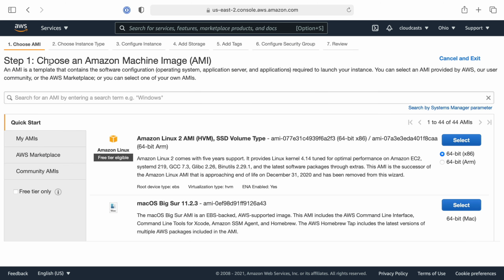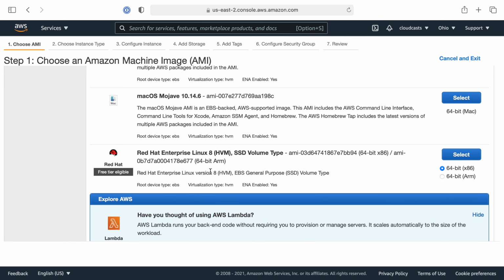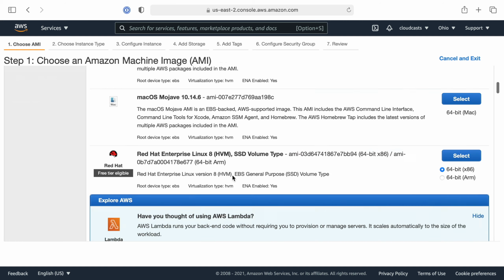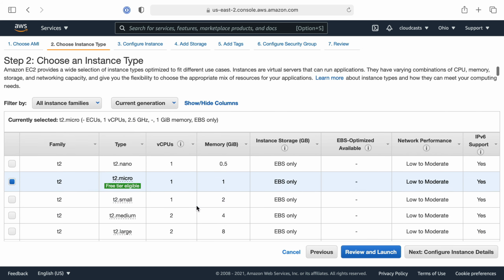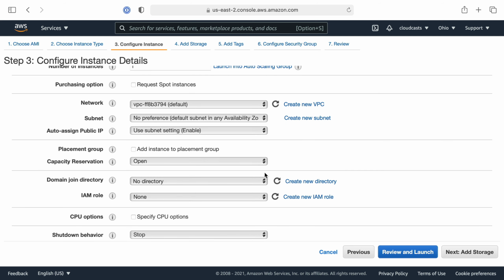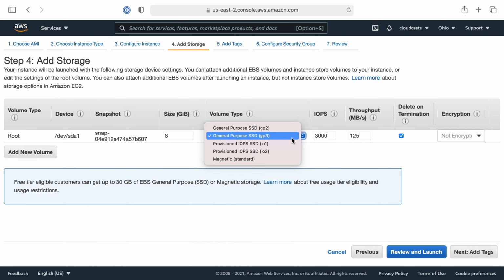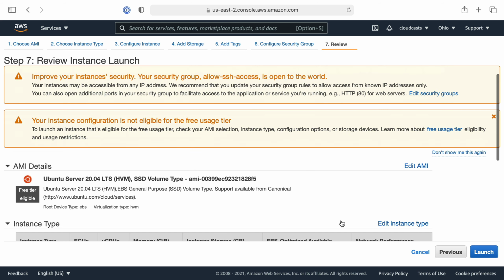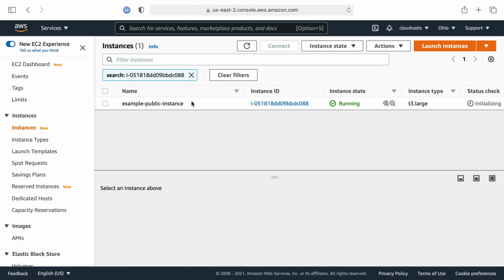EC2 Essentials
We create a server in the EC2 web console to get a sense for what this course will cover.